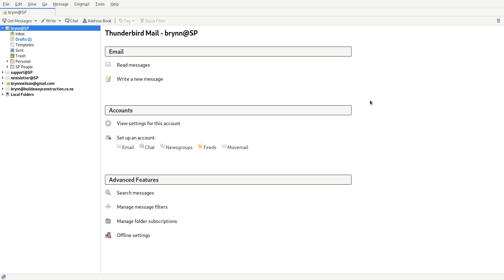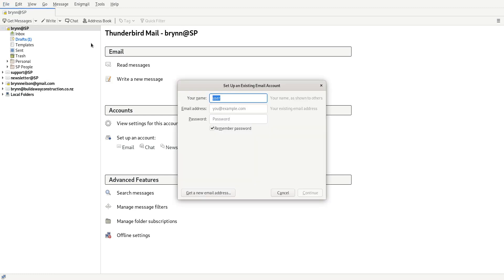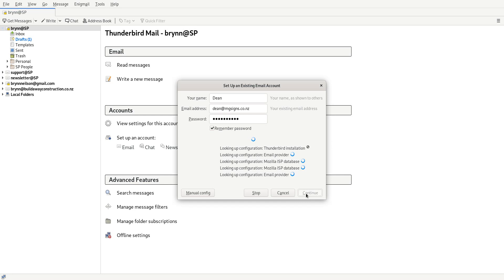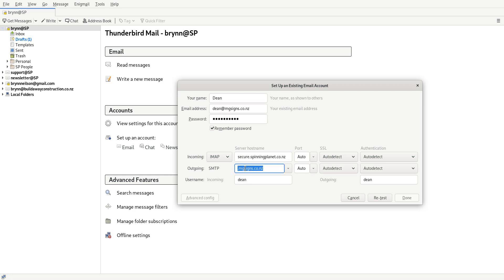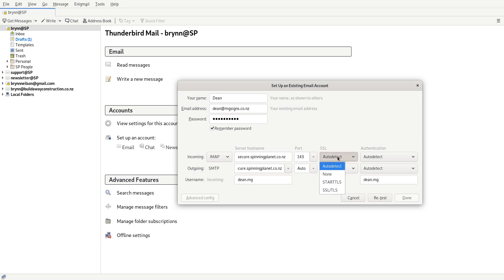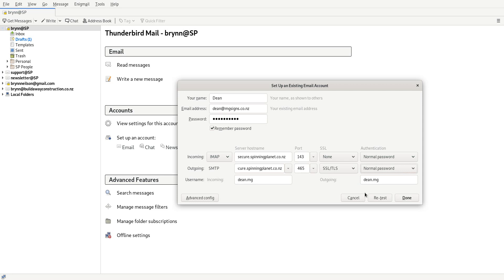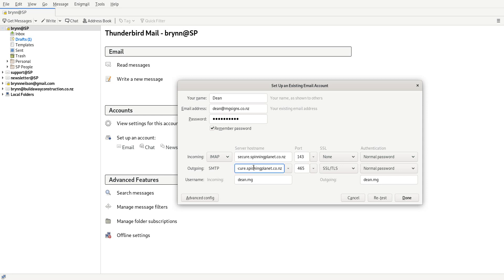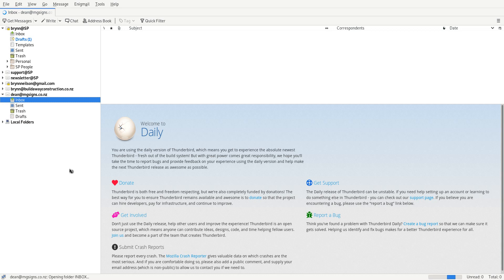How to setup email in Thunderbird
This videos shows your how to setup IMAP email in Thunderbird using Spinning Planet's server settings